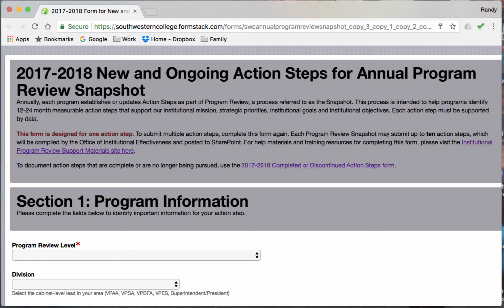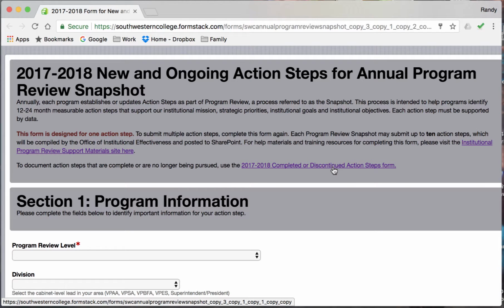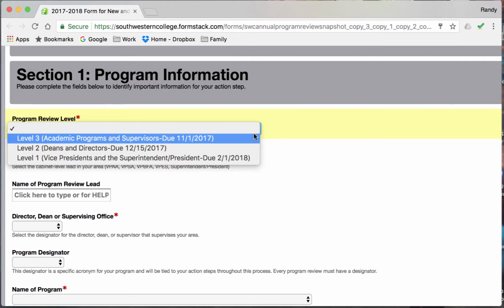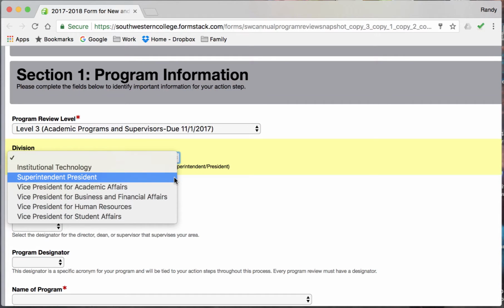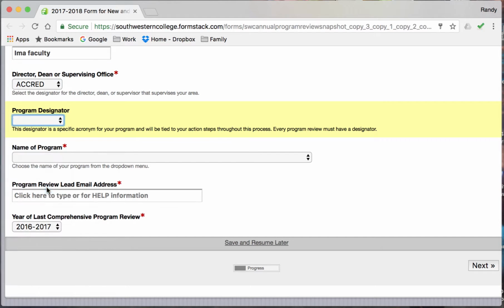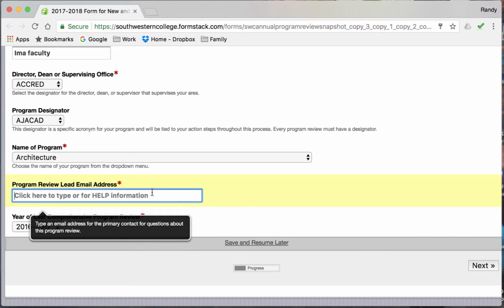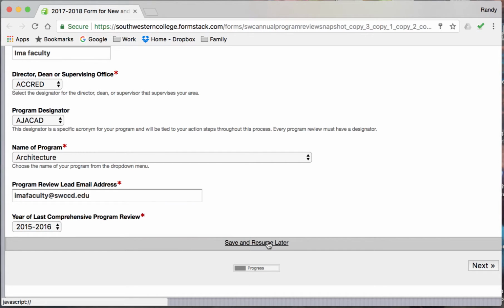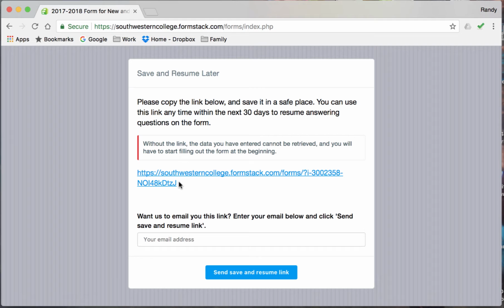SWC 17-18 Action Steps for Program Review: Section 1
This video explains the first section of the action step form including choosing your designators and other program identification information.